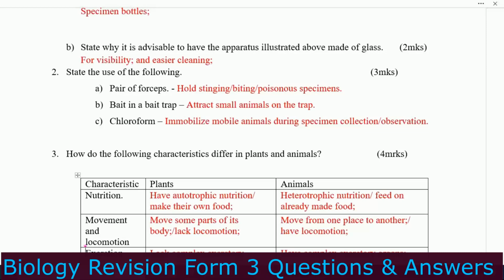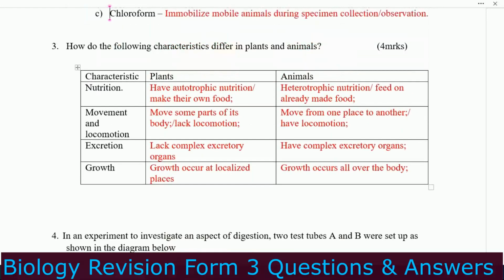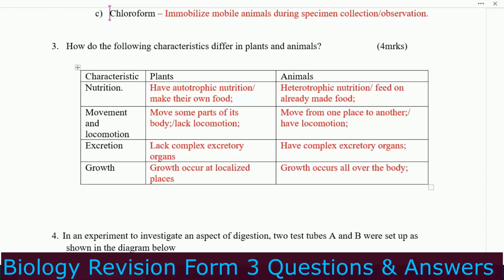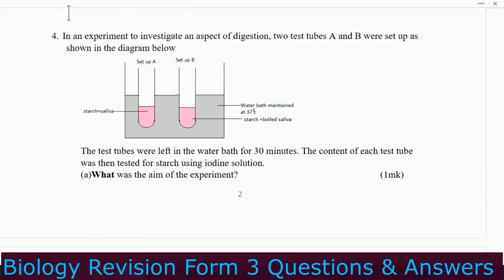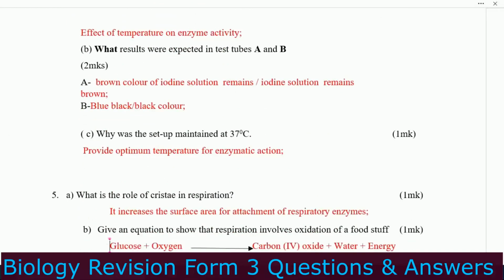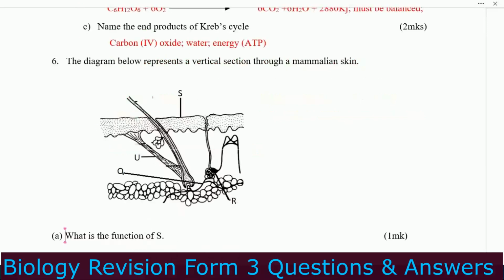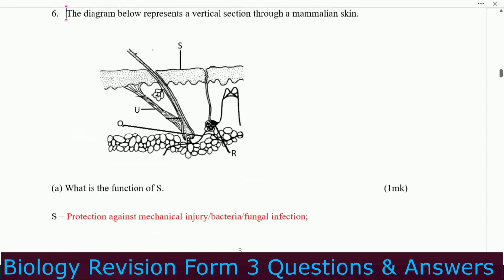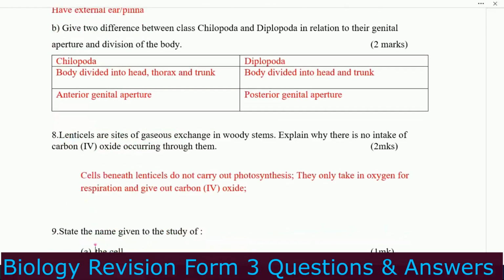Biology Exam F 3 Revision Full Paper (100 Marks) | Ques & Ans | Biology Rev Work KCSE | Essay 2024